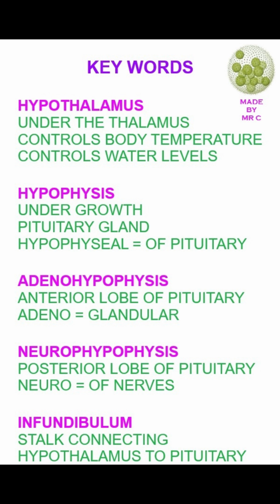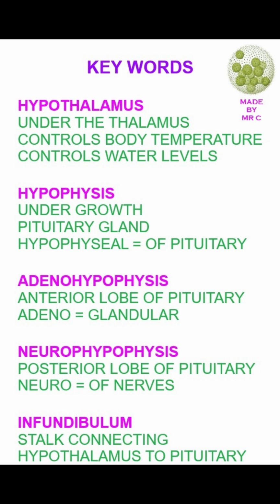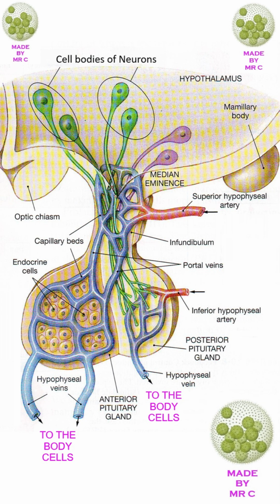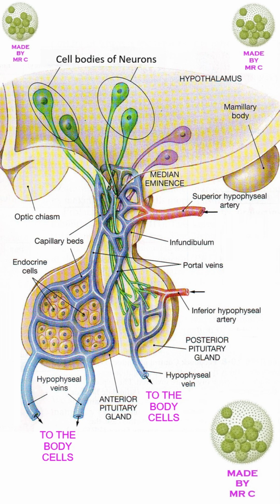Structure of the Hypothalamic Pituitary Axis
This short video explains the relationship between the structures of the Hypothalamua & the Hypophysis. We discuss the meaning of the words Adenohypophysis & Neurohypophysis and discuss their functioning.